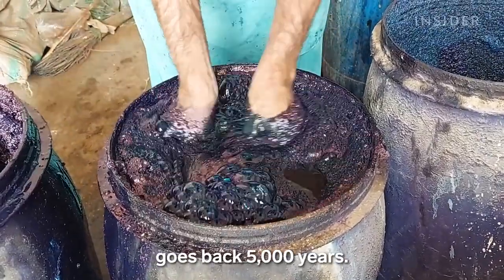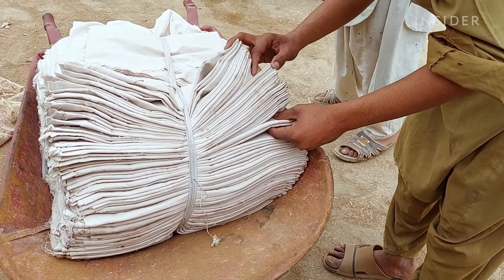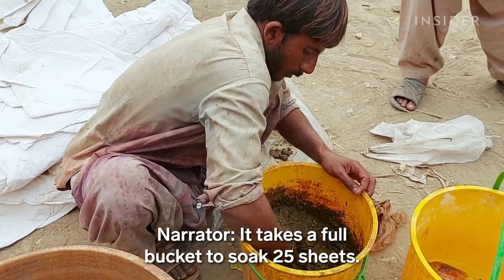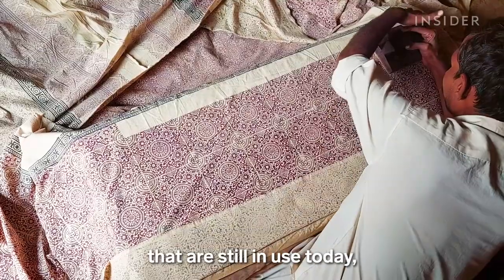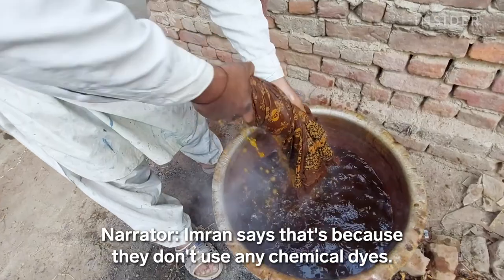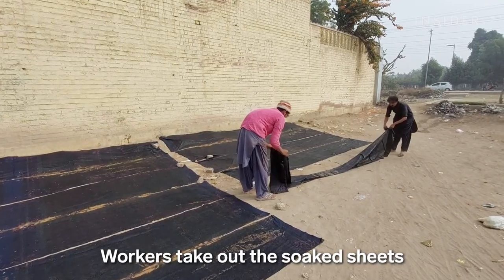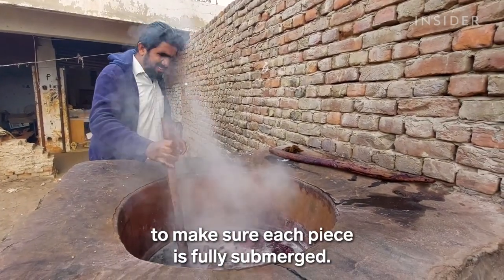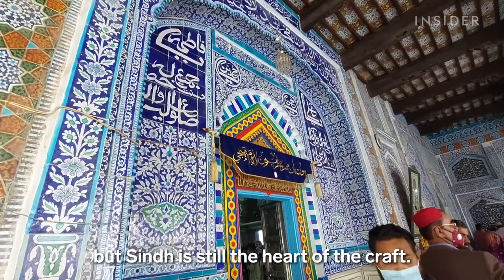How One Town Keeps A 5,000-Year-Old Ajrak Tradition Alive In Pakistan | Still Standing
Craftsmen spend hours meticulously producing Ajrak by mapping out the pattern on thick, starched cotton fabric that holds its rigid shape. Despite cheap, machine-made copies flooding the market, Imran Soomro and his family are determined to keep the craft alive in Bhit Shah, Pakistan.